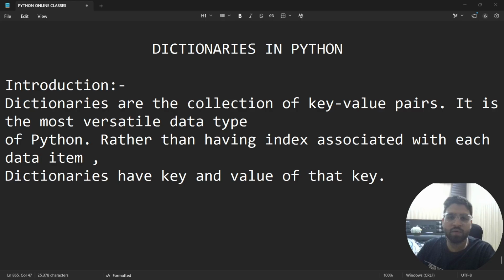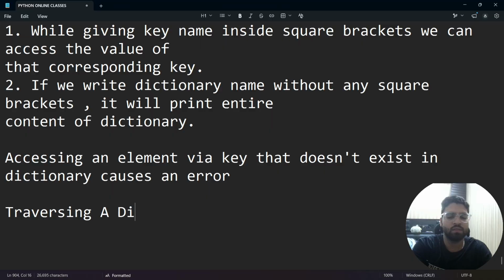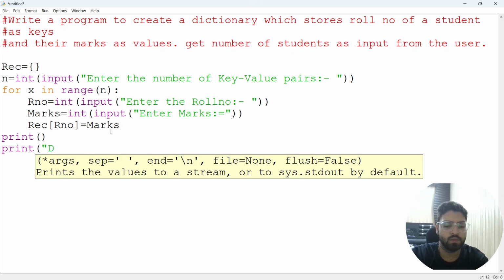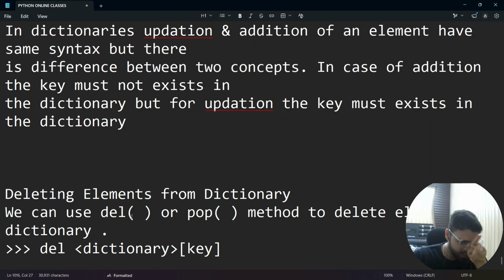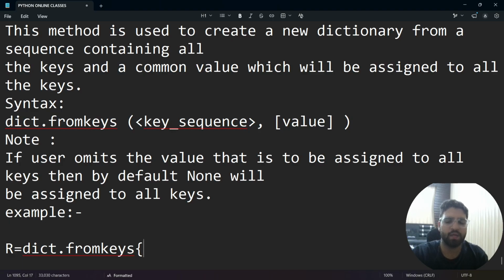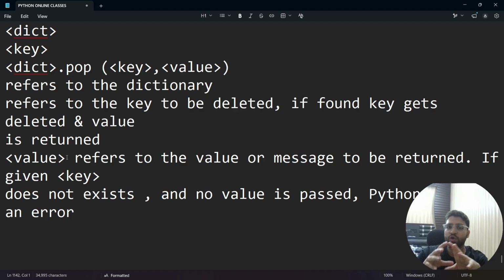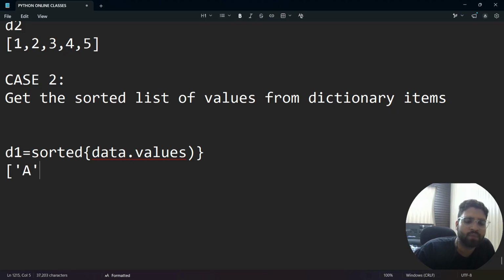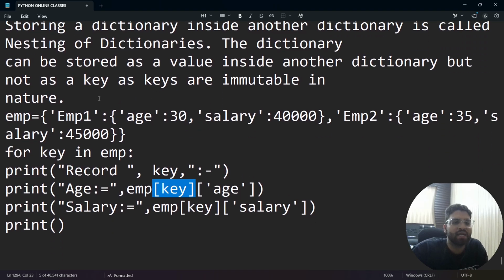#6 Dictionaries in Python